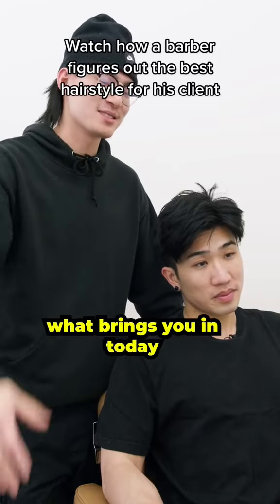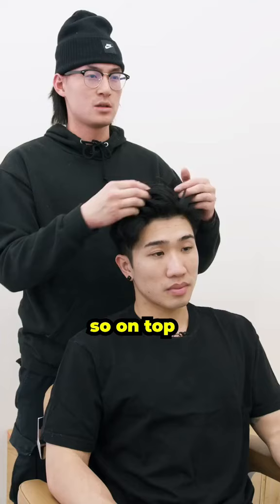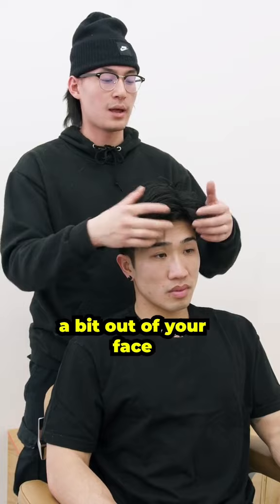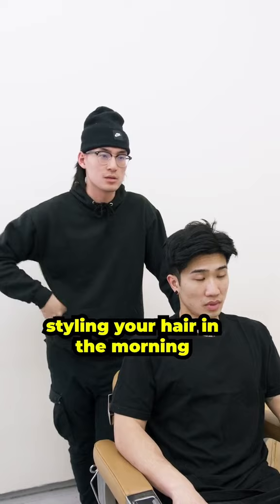Communication Is Key In The Barbershop